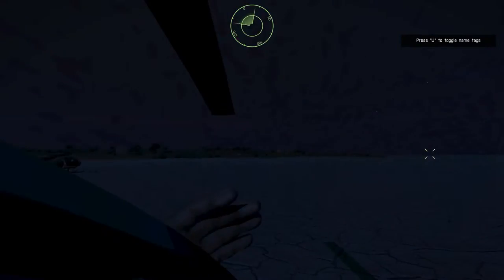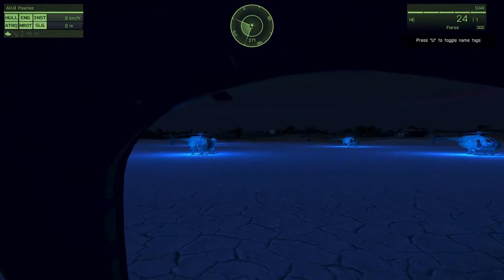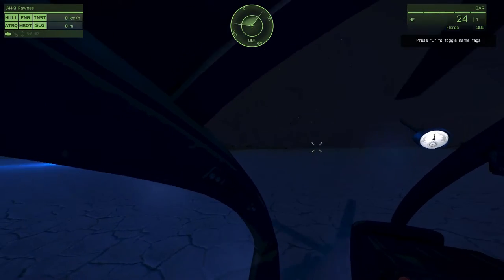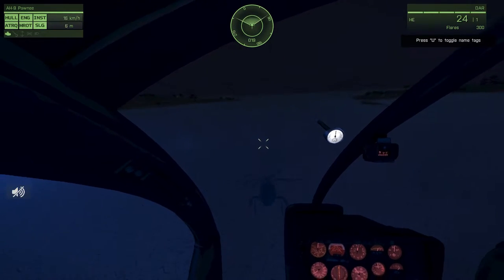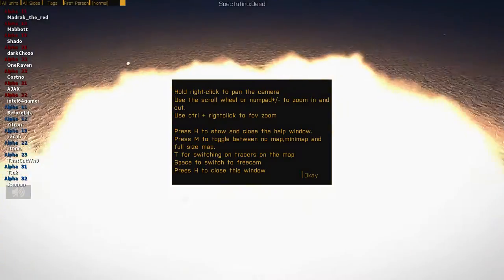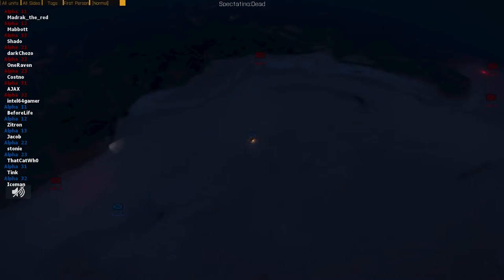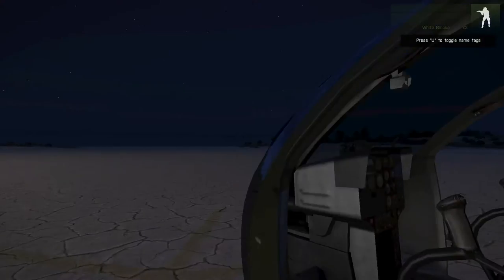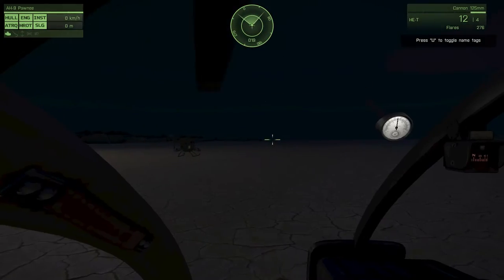Folk ARPS 13 December 2015 - HELICOPTERS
Afterparty fun with the new version of our "HELICOPTERS" mission from the Folk ARPS session on Sunday 13 December 2015.

Rockets and cannons and subs Oh My!

FolkARPS forums (for more information!)